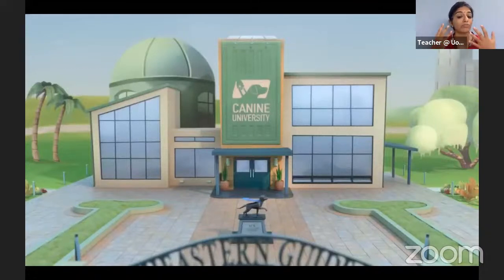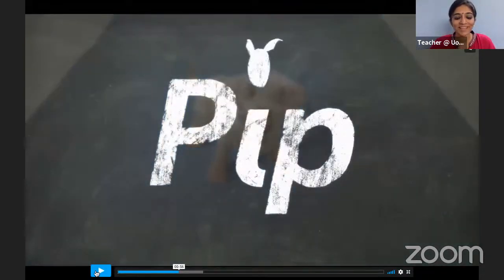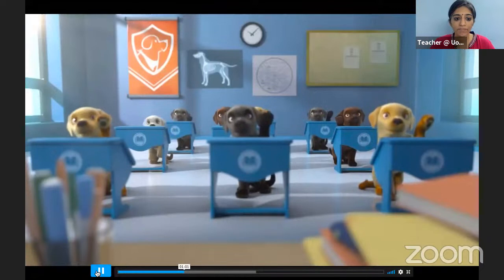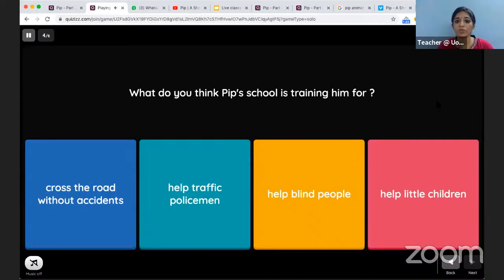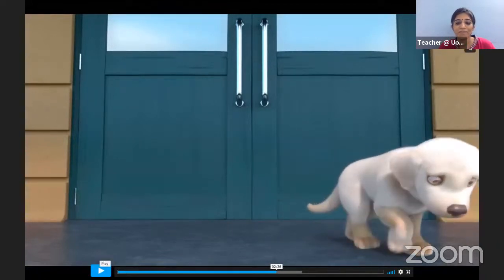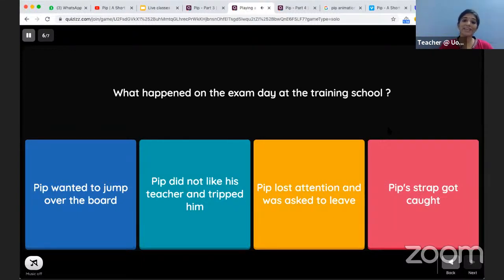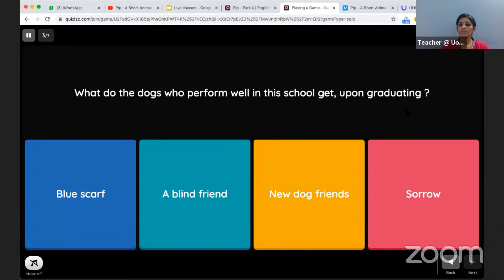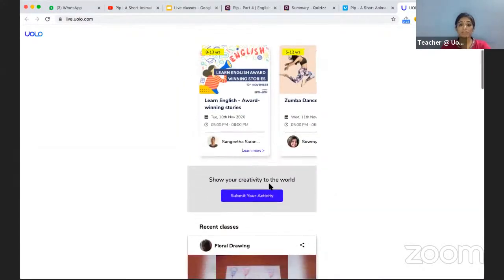English Speaking | English Award Winning Stories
Stories play a vital role in the growth and development of children. Reading also helps to increase confidence levels, coping with feelings, language and learning. Uolo Hobby class makes Storytelling session as fun and interesting activity.

Discover exciting, fun, and safe learning experiences led by passionate teachers for kids aged 5-14, with Uolo Live Hobby Classes.

Material Requirements:
1. Pen
2. Notebook